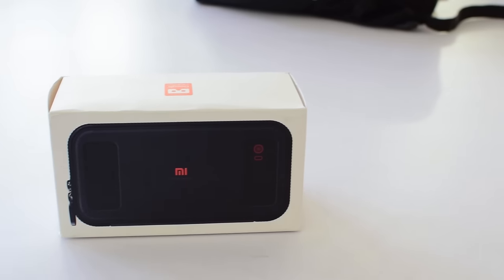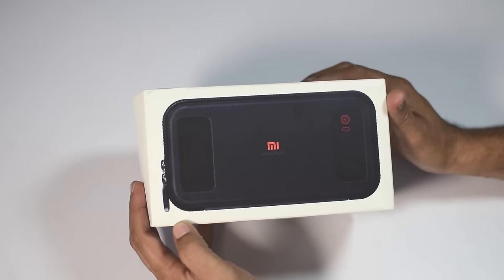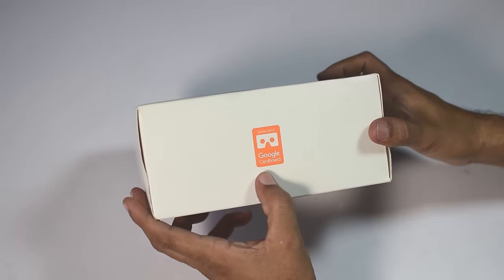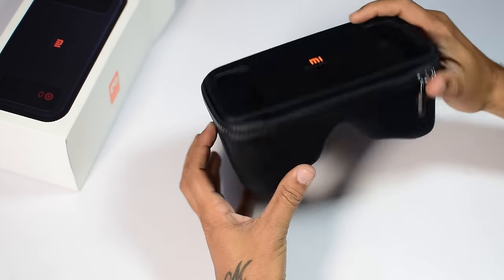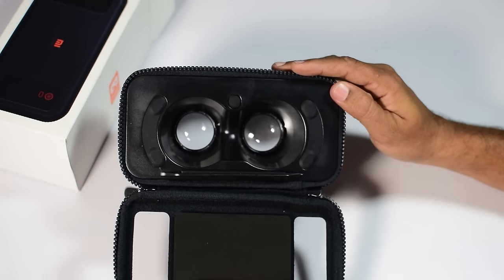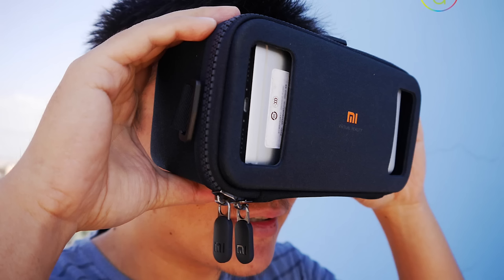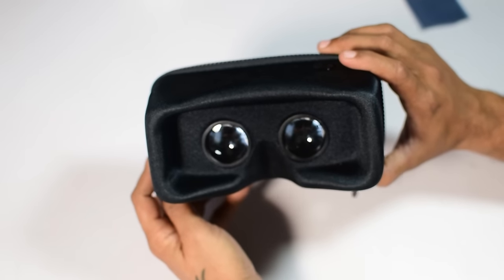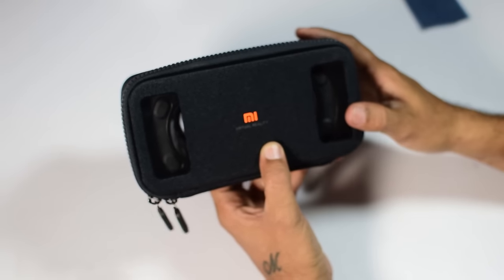Xiaomi MI VR Play Unboxing & Review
Xiaomi announced MI VR play Virtual Reality handset in India on December 21st. The headset went live on MI website at noon on 21st and it got sold within couple of minutes. We have got our hands on the VR headset and do a quick unboxing and review of the headset.

Source: